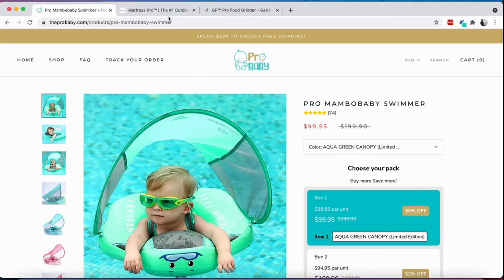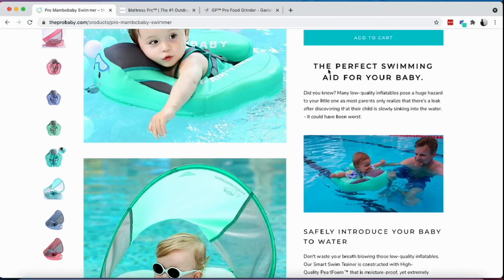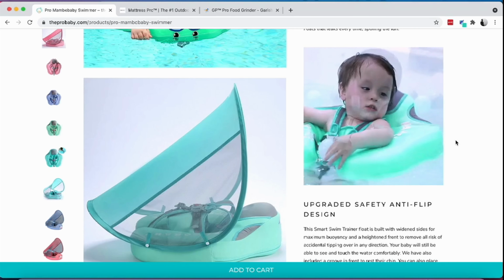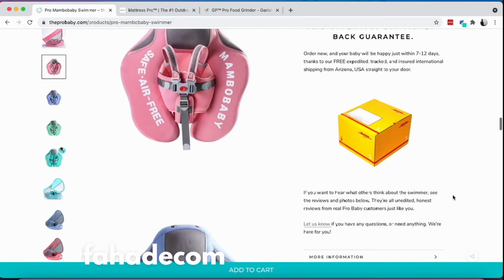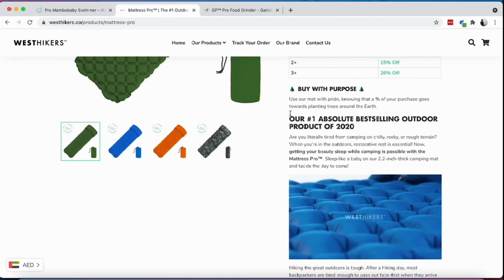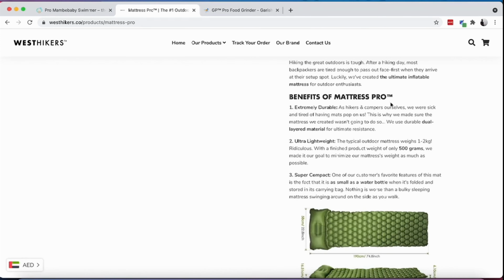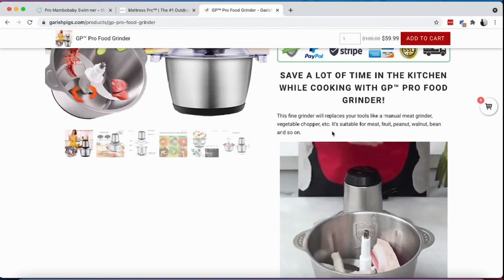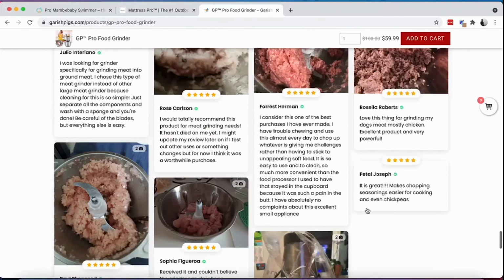How These Shopify Stores Make A Lot Of Money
What are a few dropshipping stores doing that you aren't?

It's because they know how to play with the emotions of the customers. Persuasion is an important skill not just for e-Commerce but also for winning any conversation.
I'm going to show you 3 stores with some really fabulous product descriptions. Watch how they structure all their words and sentences out. It's not just random but very thoughtful driven by purpose. That's the mind frame I want you to be in every time as well.